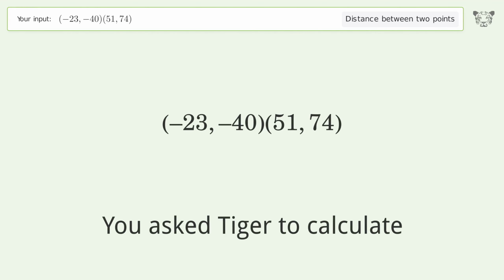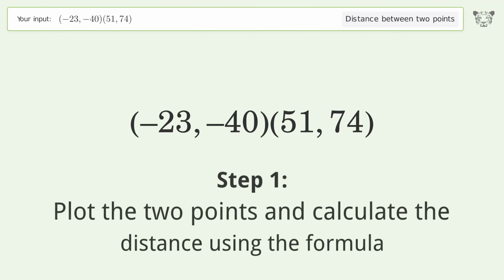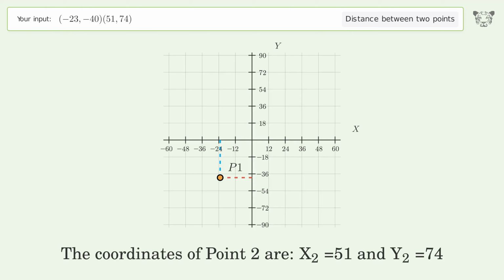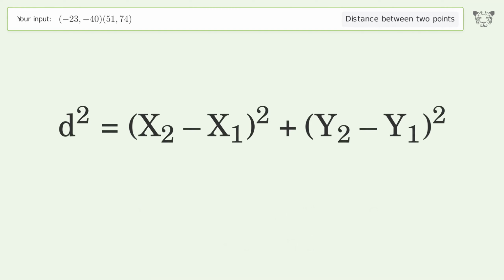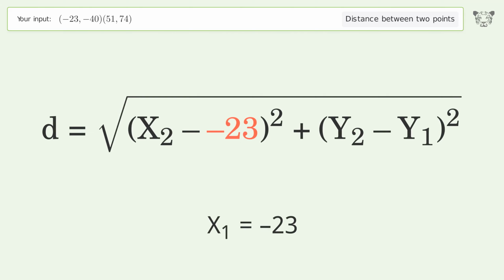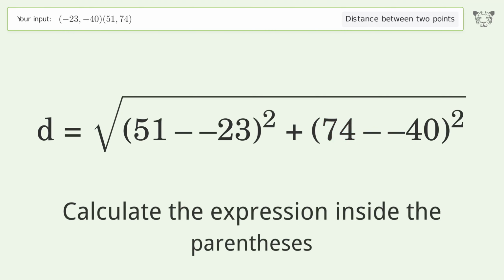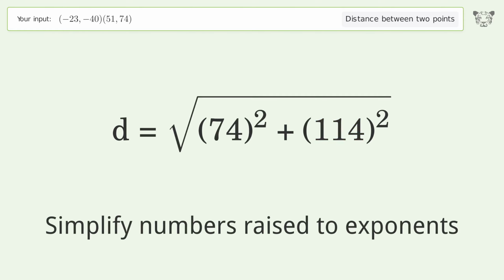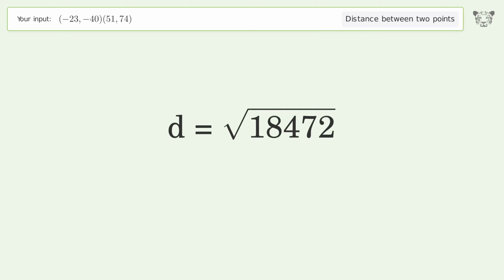Find the distance between two points p1 (-23,-40) and p2 (51,74): Step-by-Step Video Solution